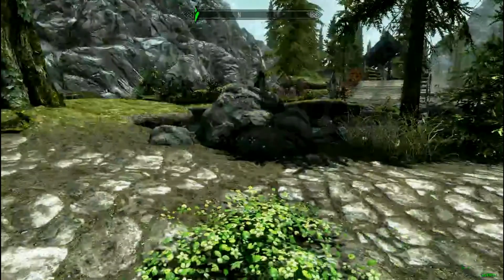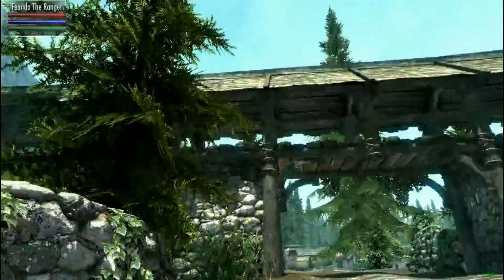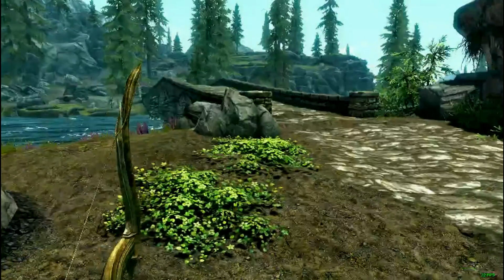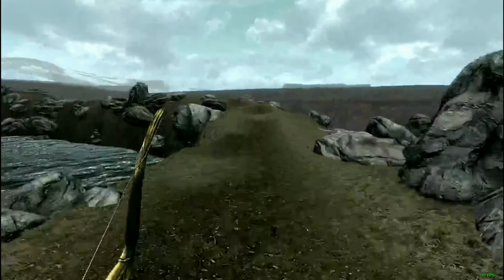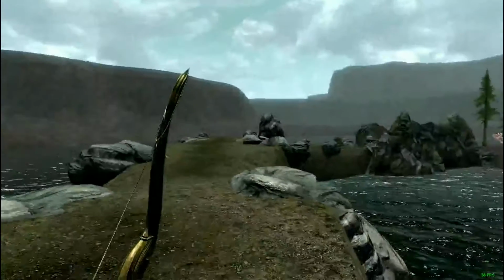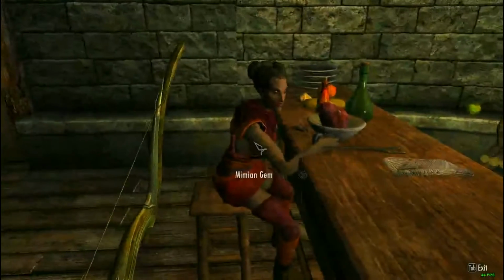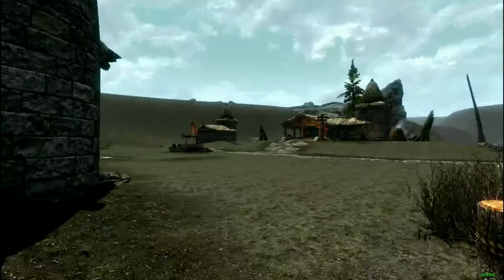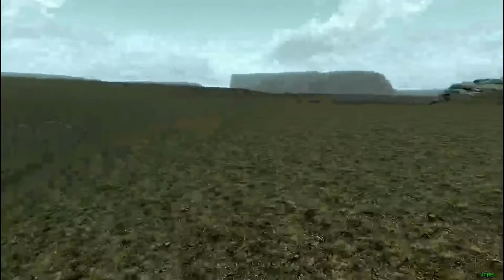OURORAX: Outpost of Civilization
Data The Destroyer

47thSociety Discord
That-Hill | Running Up That Hill
Make Money From Home!
@D474th3D357R0Y3R on Odysee
XSPLIT BROADCASTER On Discount!:
[Video Game Offers, and Special Offers Can Be Found Further Down!]

XSplit Broadcaster, the best all-in-one streaming and recording application for content creation, powers the biggest events in gaming, esports and more.
Use my code at check out: "THEDESTROYER"

SPECIAL OFFERS!:
(Video Game Offers Can Be Found Further Down!)

At Handy Musts, we carefully select high-quality products, at great prices, that make your daily life easier and more convenient:

EVERY LIFE DESERVES TO BE HONORED... Give your loved ones an eternal bond that spans generations and keeps their memory alive:

Thank you for choosing us to be part of your self-care routine. Here’s to more calm, clarity, and growth—one mindful moment at a time:

Achieve your physical transformation with a tailored program, and optimize your progress with a healthy and delicious nutrition plan:

For the healthy growth of your pets! We are a passionate team of animal lovers and experts in high-quality pet nutrition:

Specialist in automotive protection accessories; Find customer favorites at unbeatable prices!:
VIDEO GAME DISCOUNTS!:
(Remember To Use My Links To Support D474 th3 D357R0Y3R!)

Greetings from Ashanti Protocol - Unmanned peacekeepers amidst a tempest of conflict.
Experience a premium unmanned cannon shooter game with photorealistic graphics.

Never before making animation from scratch or editing one has been so easy and fun.

Boasting amazing retro graphics, Spacepunk pays homage to the great sci-fi and retrofuturistic works of the past.

Trials of Randoom is a unique puzzle game with immense challenges and great mysteries.

Step into the universe of V-Monsters, an adventure game where you can create and evolve mystical creatures in a world filled with challenges.

Craft weapons, armor, and supplies, trade with the town merchants, and lead your troops into battle!

Lurkers is a chaotic 2D multiplayer sandbox where you can build, battle, and survive!
Gaming Music News Entertainment Media Movies VideoGames Education Documentaries Spirituality HolisticMedicine & More!
Look for us online!
D474th3D357R0Y3R 47corporation  D474affiliated D474developments D474com D474media D474designs D474audio 47records D474forex That-Hill That Hill FInance THF The Wrecking Crew Fitness TWC 47token American Bees USB AliTerra LUX
For Jukin Media Content:
Jukin Media Verified (Original)
song
movie
songs
dj
minecraft
love
cartoon
gana
cartoon cartoon
karaoke
music
dance
game
news
movies
hindi movie
new song
drama
comedy
asmr
roblox
musica
baby
videos
lagu

apt
sprunki
die with a smile
not like us
meem se mohabbat
uzak şehir
labubu
sigma boy
pushpa 2
tange tange
sahipsizler
south new movie 2024 hindi dubbed
tito double p
iqtidar drama
squid game
elita 8
radd
kendrick lamar
abejita plim plim
caseoh
judwaa drama
bajjo
garam dan madu
taspio
kabhi main kabhi tum
sahipsizler
prem leela
dandys world